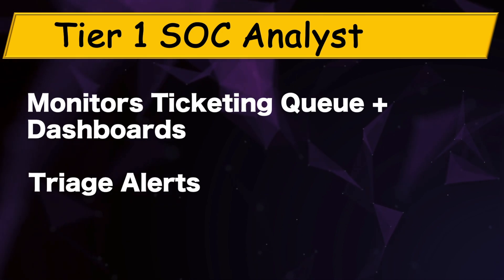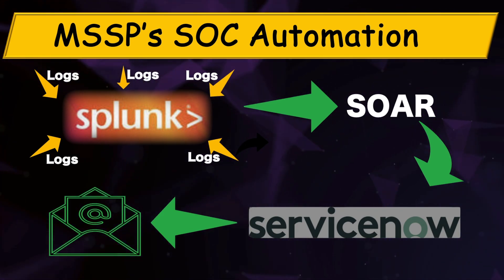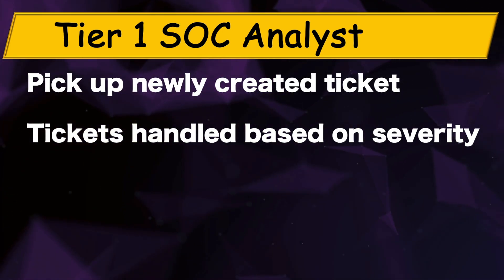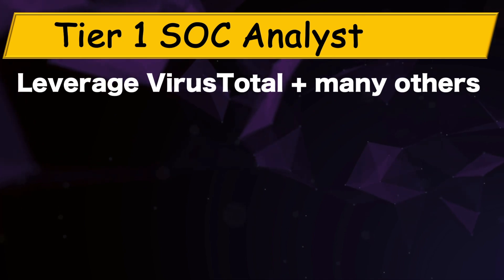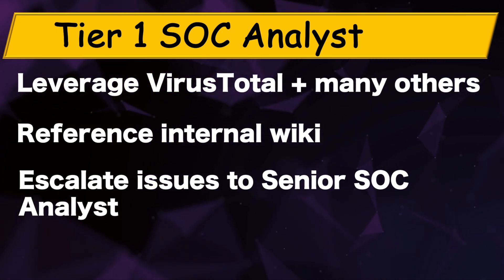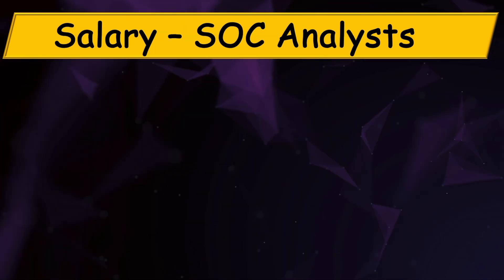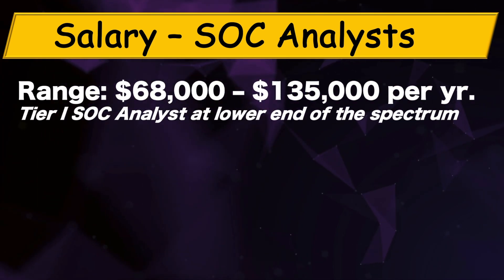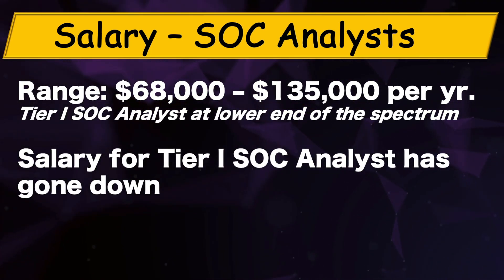A Day in the Life of a Cybersecurity (SOC) Analyst (2024)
A day in the life of a cybersecurity (SOC) analyst. SOC analyst role. How to become a cybersecurity SOC Analyst. This video, takes you through a typical daily routine for a Cybersecurity SOC Analyst, especially in MSSP environment, to help you decide whether this is the right role for you to get started in cybersecurity. The focus is on Tier 1 SOC Analyst, otherwise called Junior Cybersecurity Analyst.
We'll also talk about, salary for SOC Analysts, work-life balance, SOC Analyst in MSSP environment, and many more.

*** RESOURCES ***

Time Stamps:
00:00 - Intro
00:32 -  SOC Overview
00:59 - SOC at MSSP
03:45 -  Life-Work Balance
04:47 - Salary of SOC Analyst
05:55 - Outro